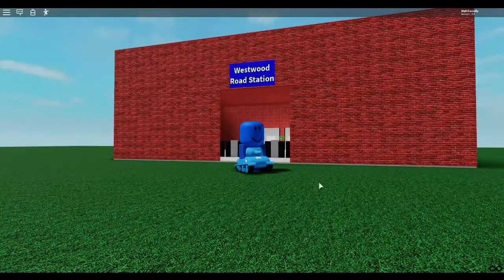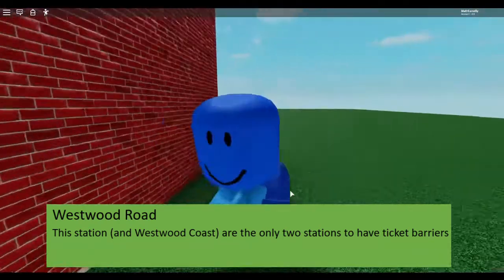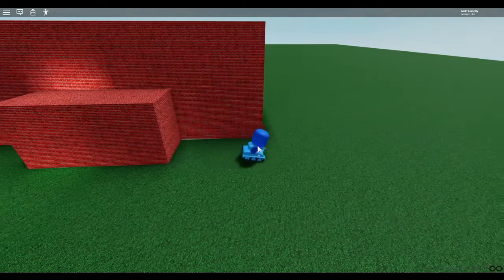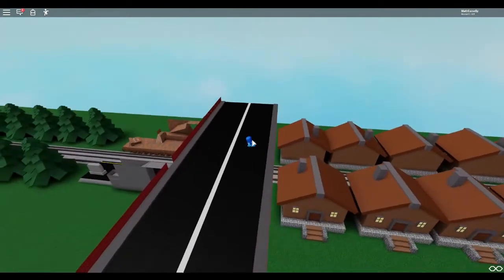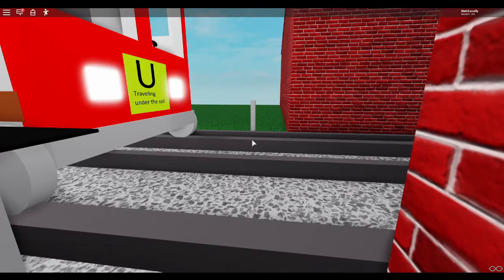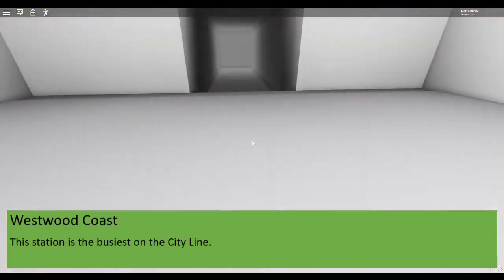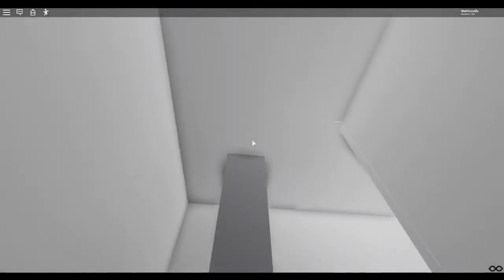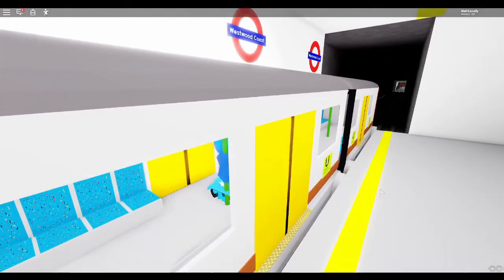Westwood Metro - Secrets of the City Line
I explore Westwood's metro. Finding a mysterious room, an abandoned platform and an oddly placed pillar.